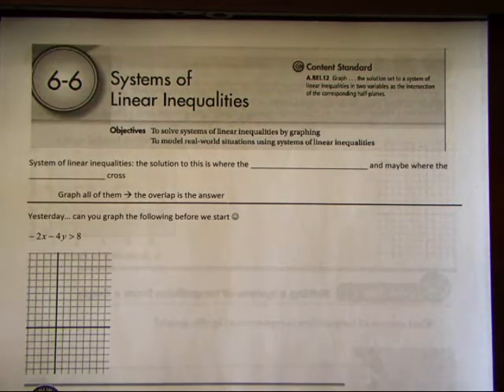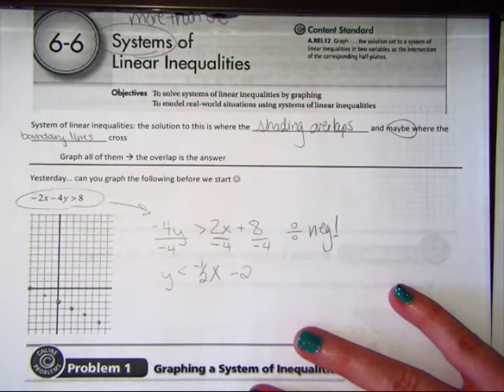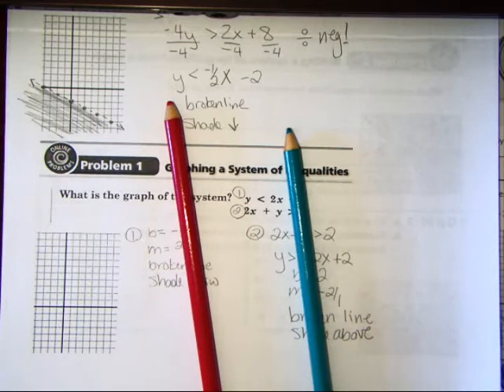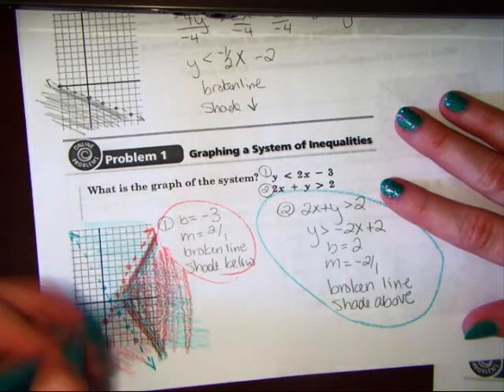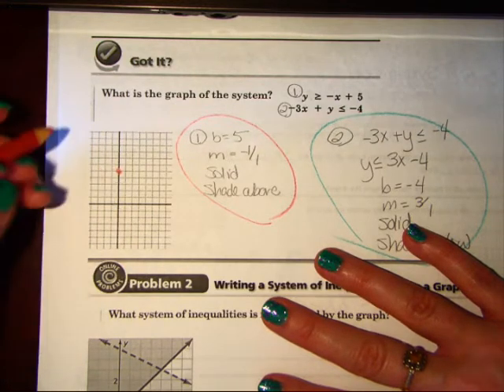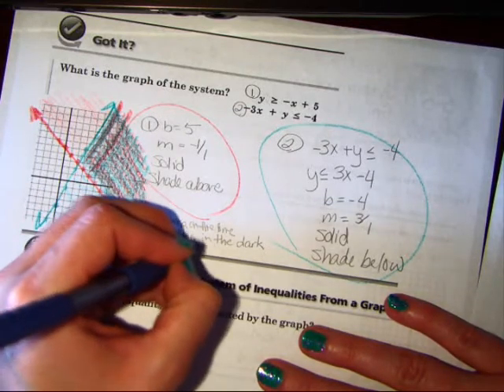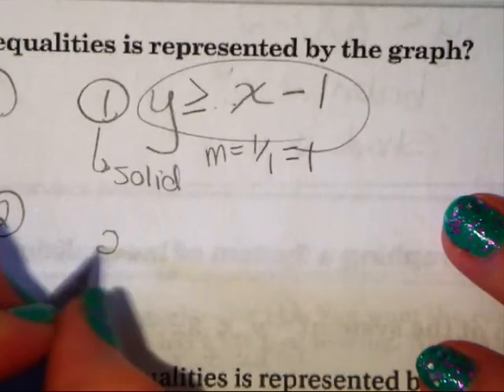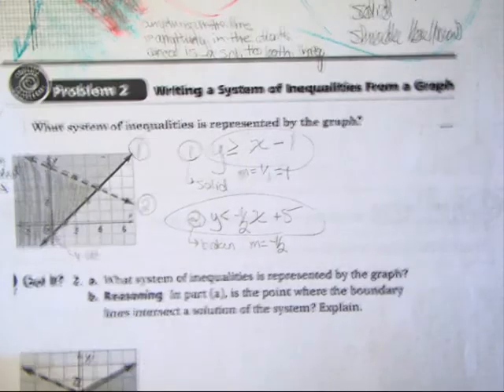Honors Algebra I 6 6 System of Linear Inequalities 1